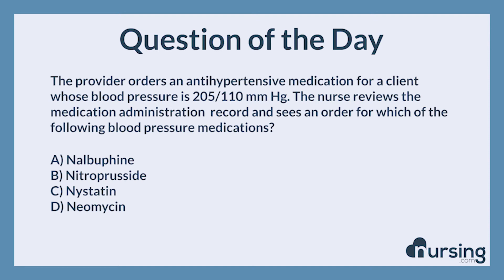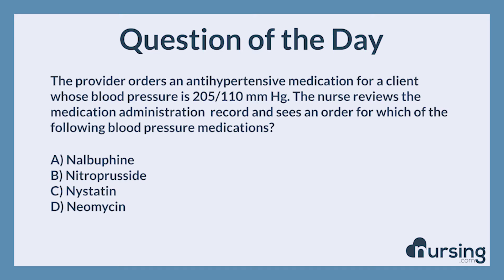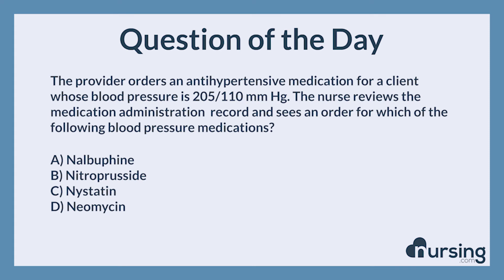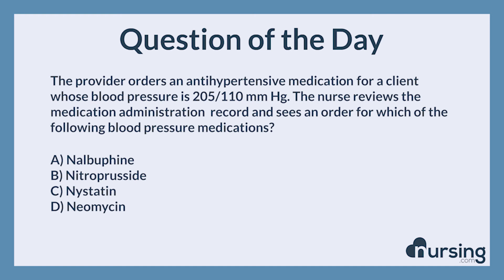NCLEX Practice Questions: Adult hypertension (Pharm and Parenteral Therapies)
Question:

The provider orders an antihypertensive medication for a client whose blood pressure is 205/110 mm Hg. The nurse reviews the medication administration  record and sees an order for which of the following blood pressure medications?

Answer:

B) Nitroprusside

Rational:

This is a antihypertensive medication used during a hypertensive crisis.